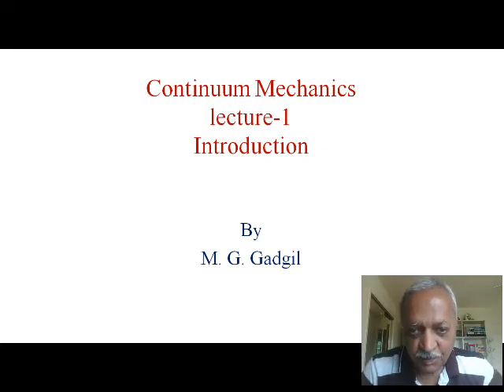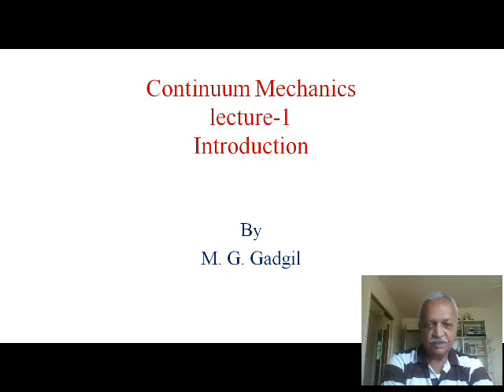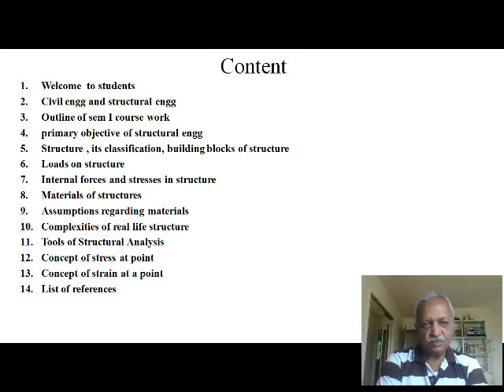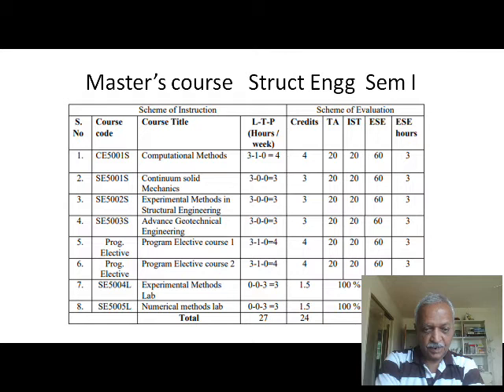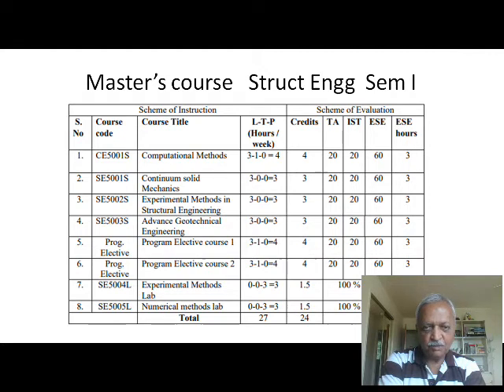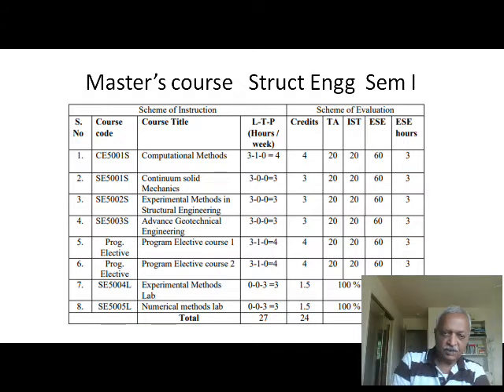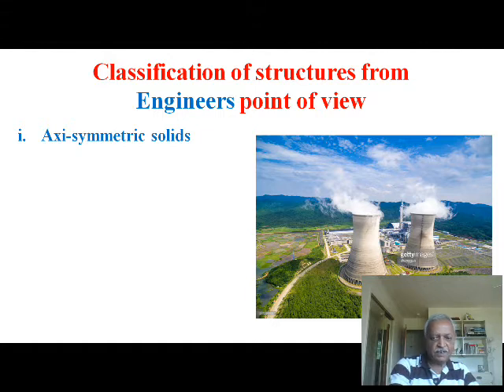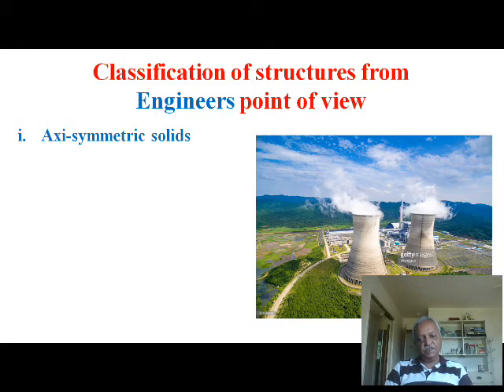continuum mechanics-m tech -sem I- lecture 1-22 aug2017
This is introduction of the subject and discussing some basic concepts in structural engineering